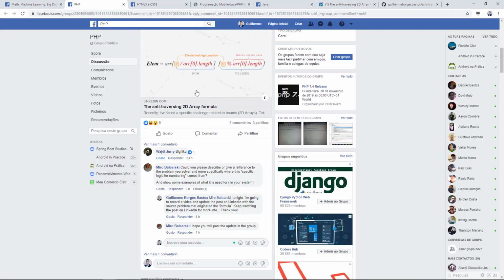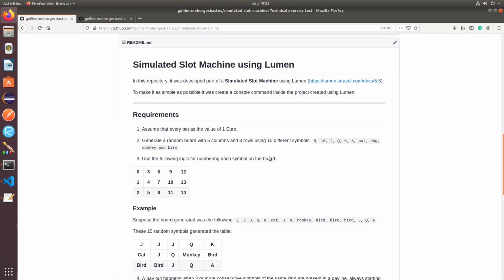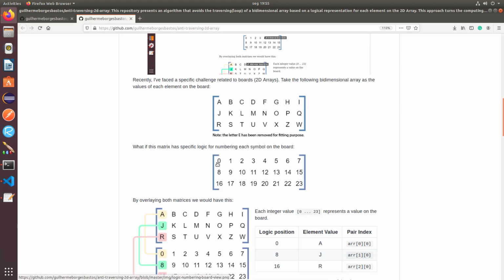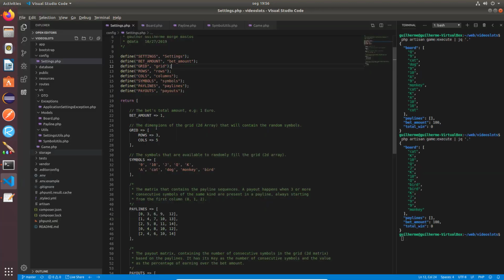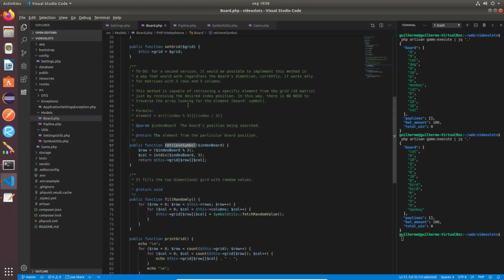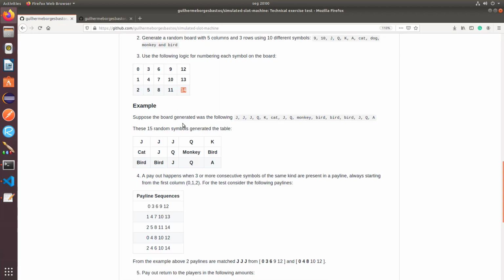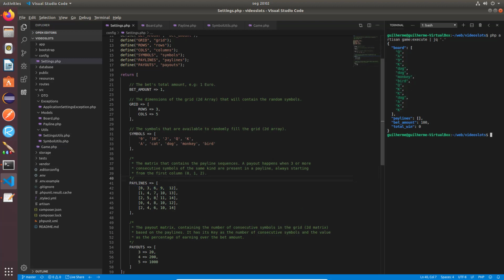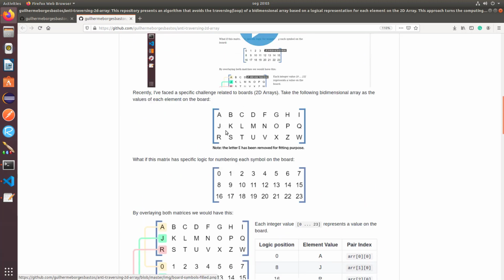The anti-traversing 2D Array formula (Practical 'Real-life' usage example)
This vídeo is a practical usage example of one of my posts on LinkedIn: